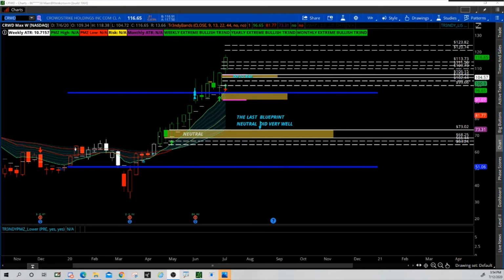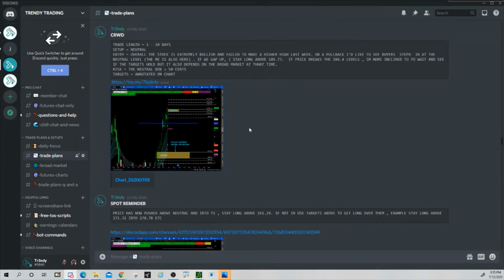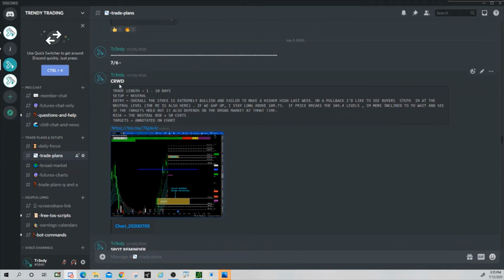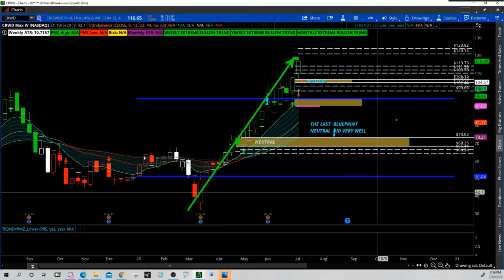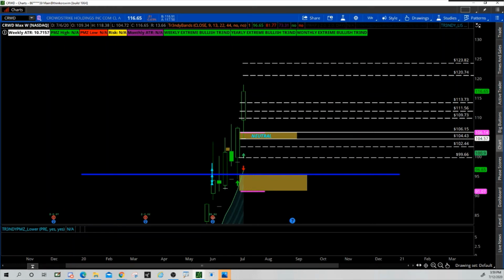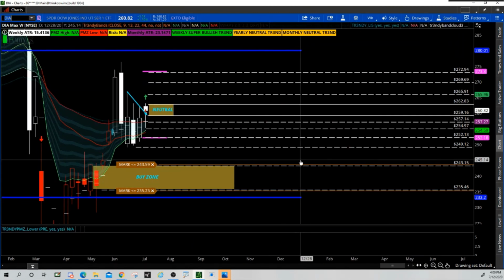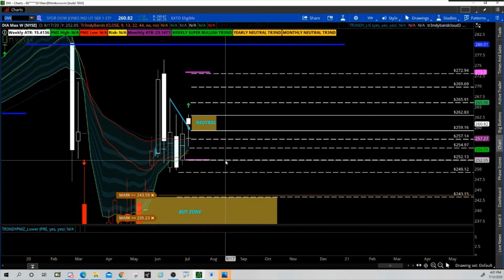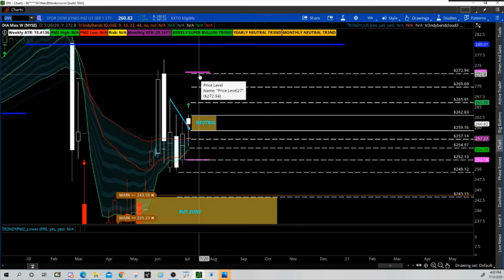Make Money using Neutral Trading Strategy - Trendy Trading